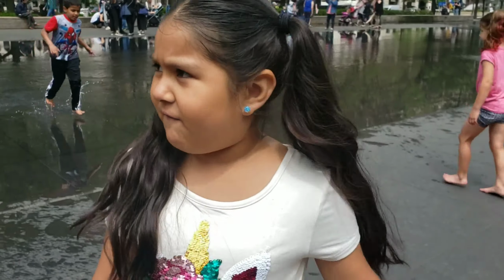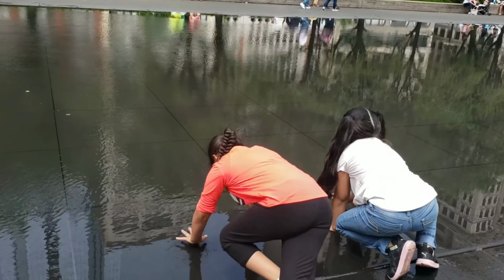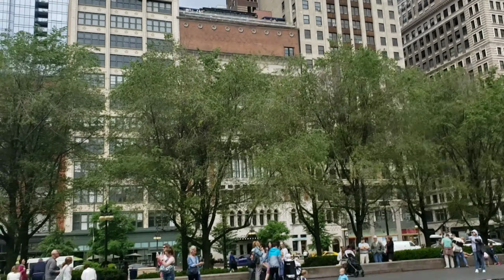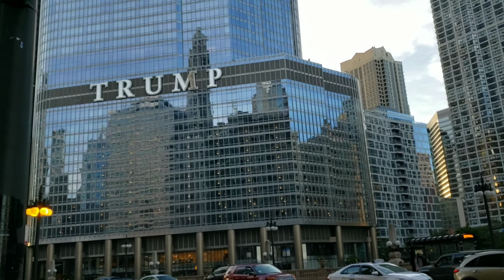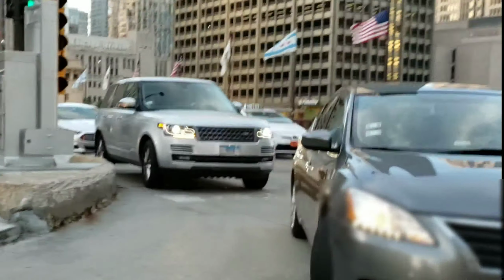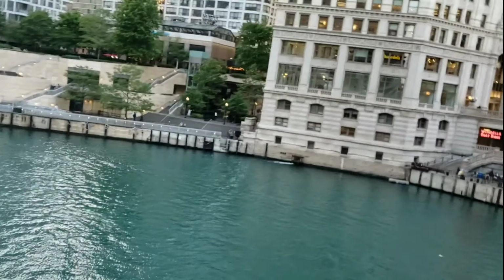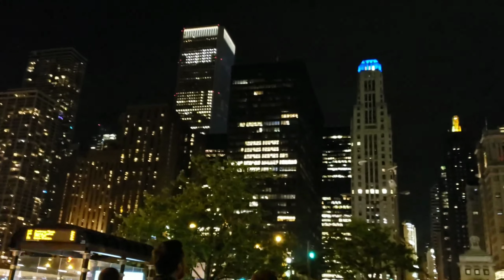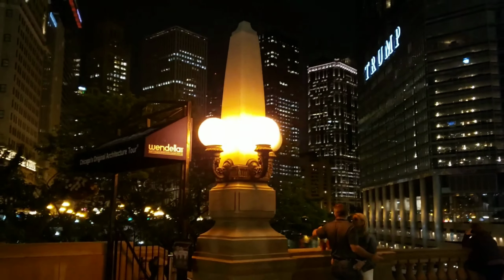FREE Things To Do In Chicago| Sugar Factory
• Track Info: Title: Cha Cappella Artist: Jimmy Fontanez, Media Right Productions Genre: Jazz & Blues Mood: Happy Download

Title: Ubiquitous
Artist: Diamond Ortiz
Genre :Dance & Electronic
MOOD: Calm